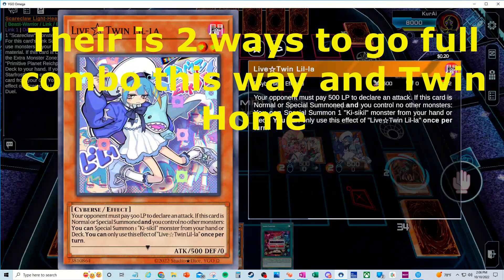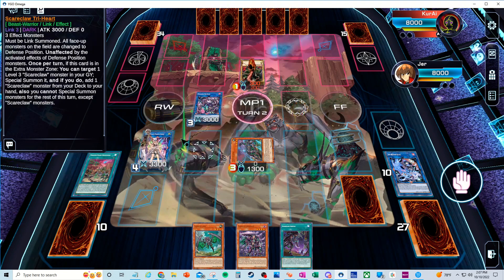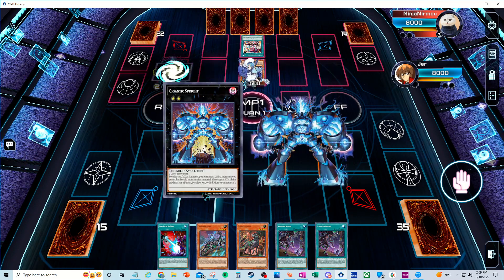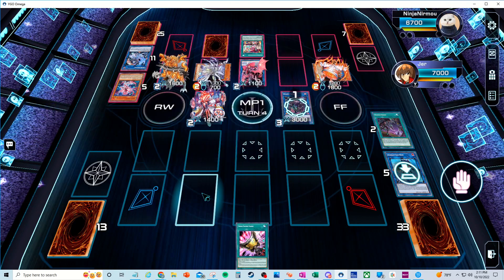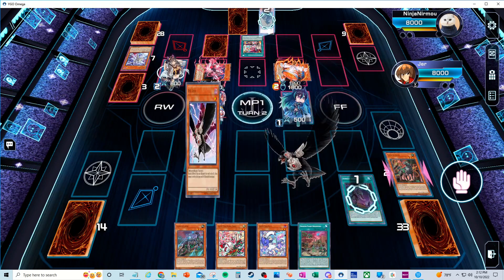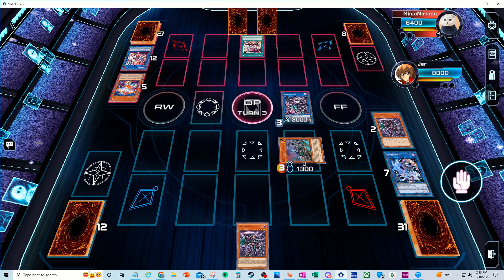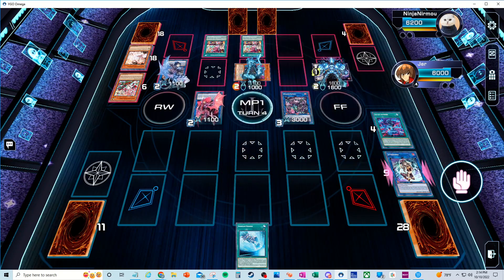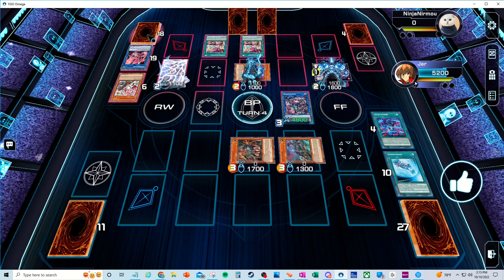SCARECLAW LIVE TWINS VS SPRIGHT LIVE TWINS (YGO OMEGA)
⌚TIMESTAMPS⌚

0:00 How to Play Scareclaw Live Twins
1:55 Scareclaw Live Twins VS Spright Live Twins G1
4:07 Scareclaw Live Twins VS Spright Live Twins G2
7:03 10% off your total order on my website

Don't forget to click the notification 🔔 so you get notified 🔔 when I post new videos daily!!

2.

When we hit 10,000 Subs on the channel guys I will be doing 5 giveaways and will announce more once we hit 10k Subs on YT 🤯

1. All the cards I pull out from my unboxing vids
2. Everything from the budget series
3. 2 Booster Boxes
4. 1 Booster Box
5. 12 Packs of Cards

and more to come once we hit 10k Subs on YouTube 👀

!!! The goal of My Channel !!!

I started my channel to help everyone get better at the game and learn from their mistakes and miss plays while still having fun! I have a how-to-play Yu-Gi-Oh series on the channel to do just that and other series to help you learn the game cause it has changed so much over the years!

If you know anyone that likes Yu-Gi-Oh and or wants to learn how to play the game please share my channel with them, plus it greatly helps the channel and I focus on teaching new players and doing unboxing videos.

I truly appreciate all the love and support you guys have shown for the channel and me 💖

Below I will list the equipment I use for YouTube

Protective Cover

128G 4K SD Card

Camera Case

Lightweight Tripod 55-inch